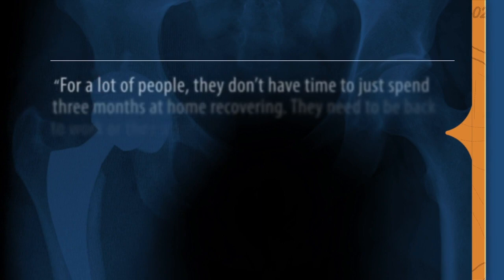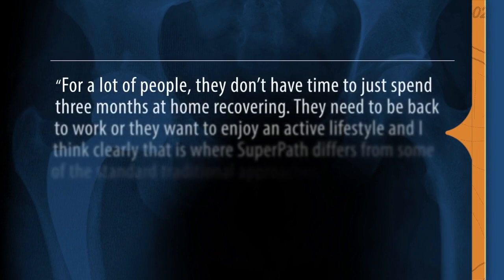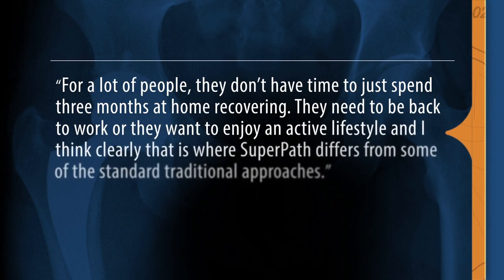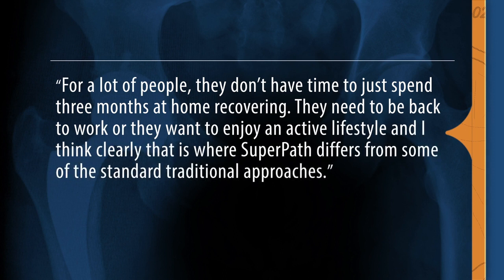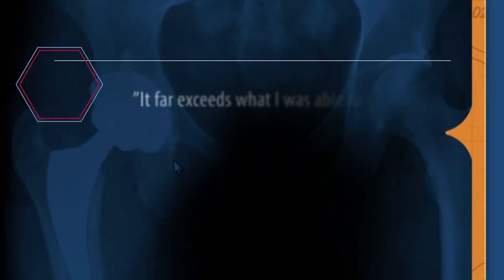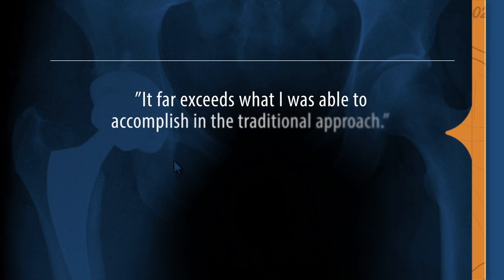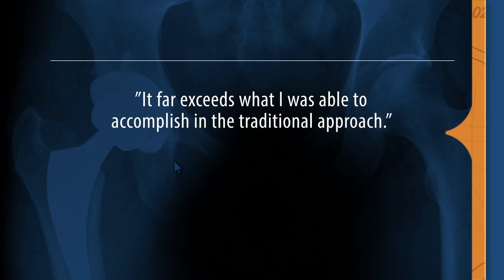SuperPath Hip Approach vs. Traditional Hip Approaches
Surgeons utilizing the SuperPath Minimally Invasive Hip Approach give their insight on the difference between traditional hip surgical approaches and the SuperPath Surgical Approach.